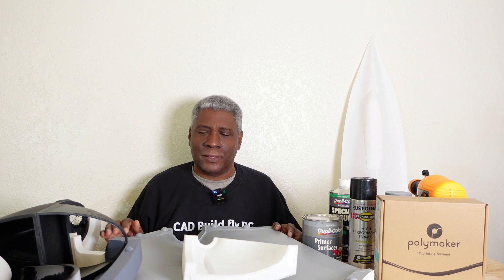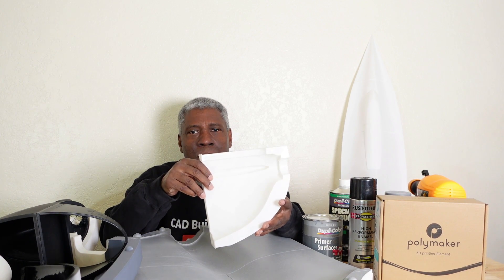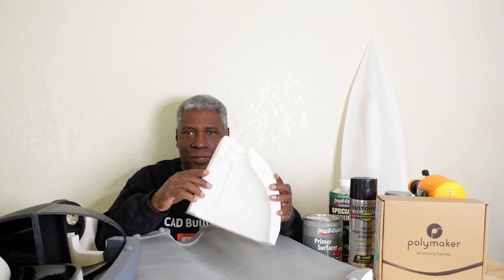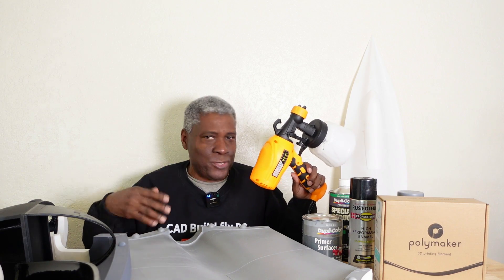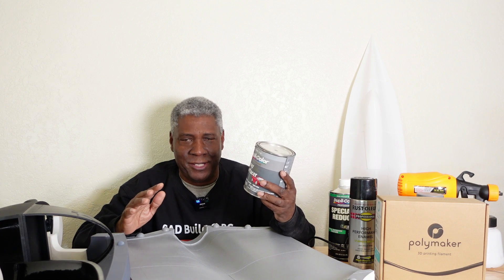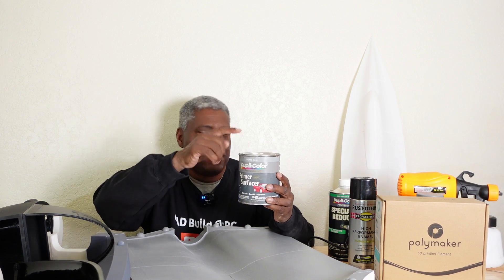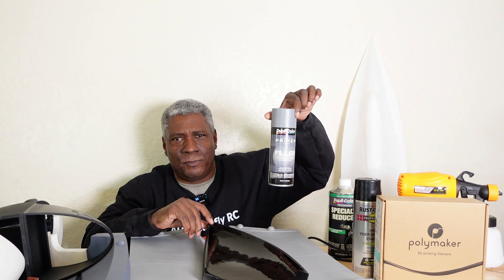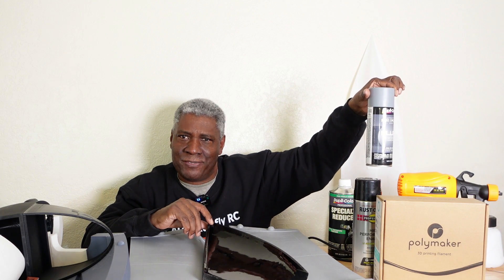Fastest and easiest way to prep the surface of a 3D printed mold or part in 2025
I tell you how to Prep the surface of your 3D printed parts in this video.